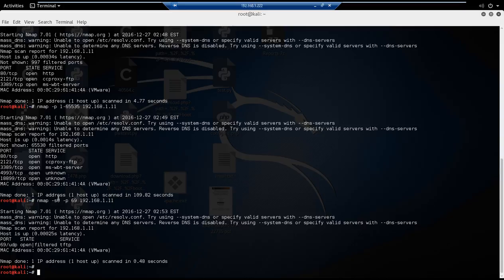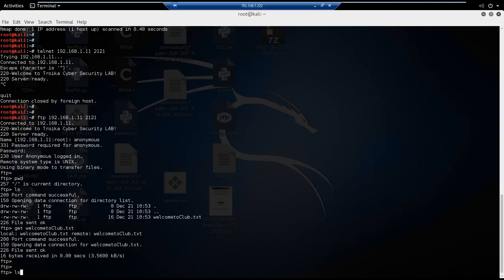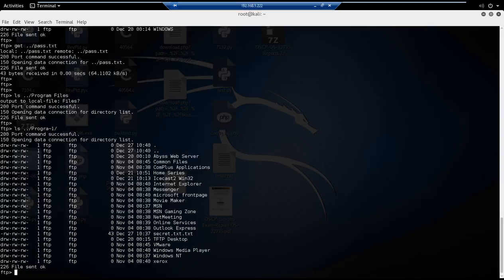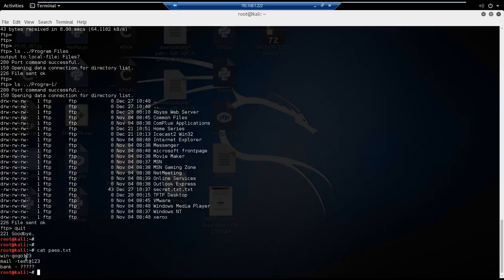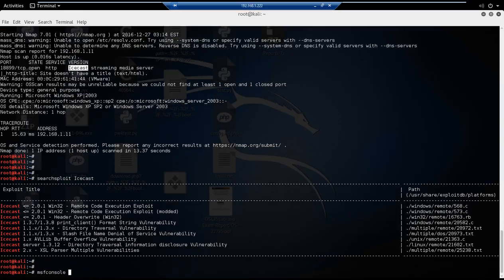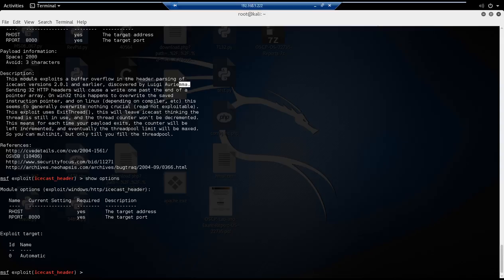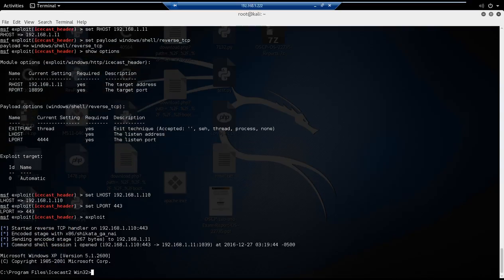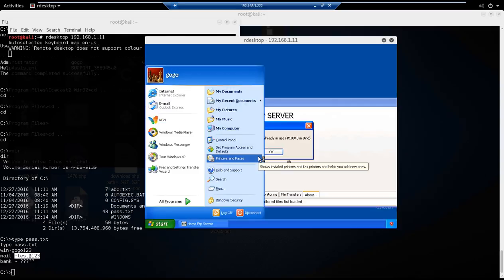TCSA task1 solution